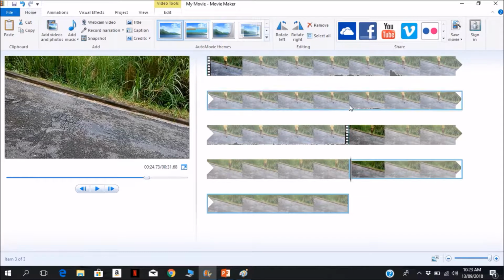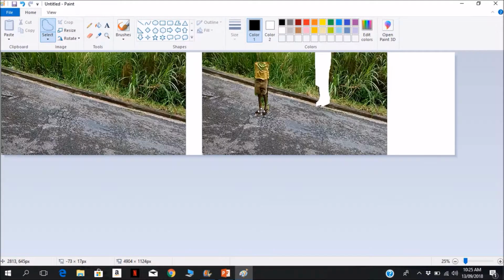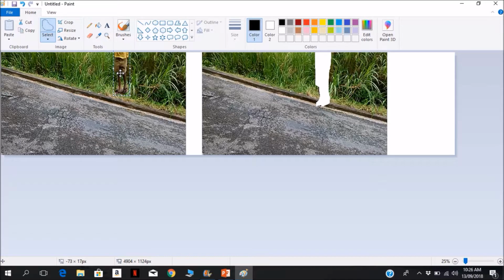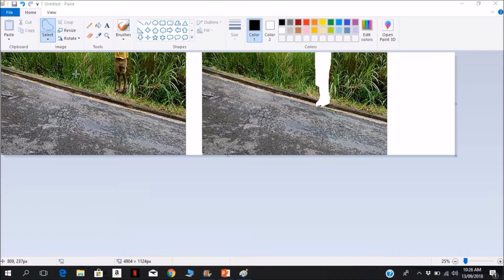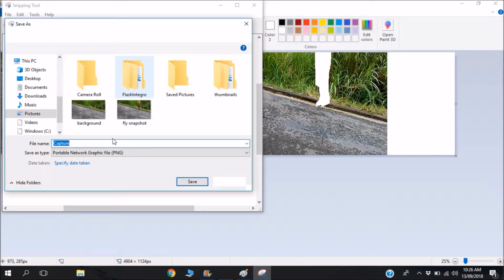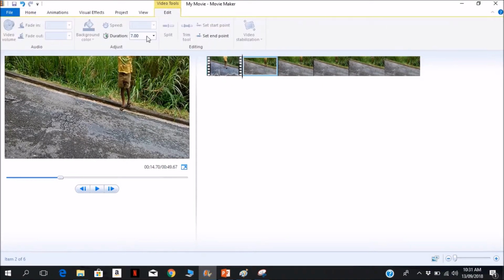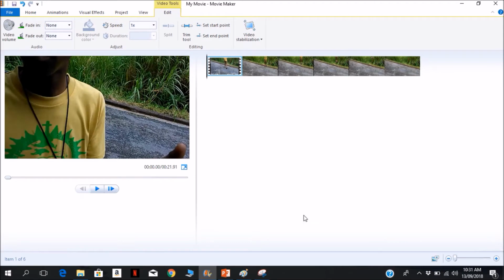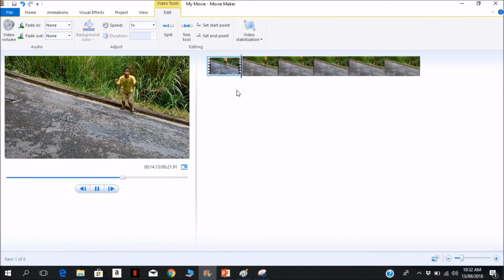How to Fly using Windows Live Movie Maker | SpecialAndVisualEffects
How to Fly using Windows live movie maker

Similar or older tutorials